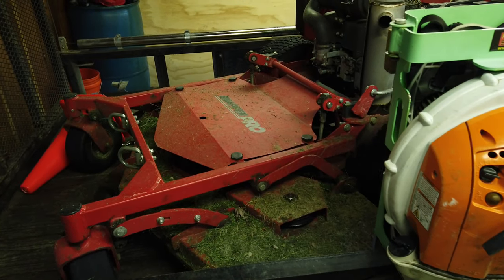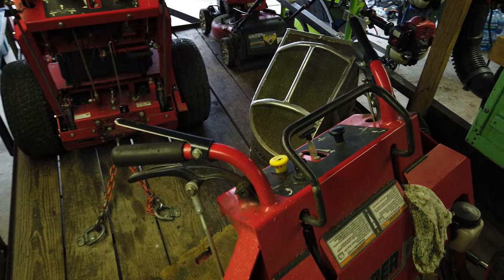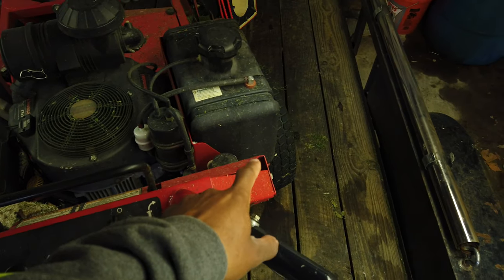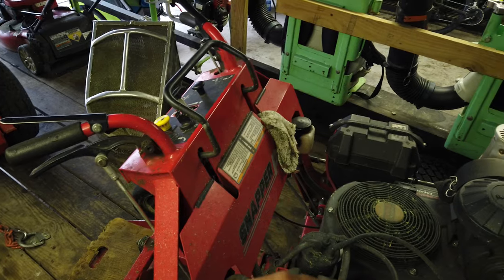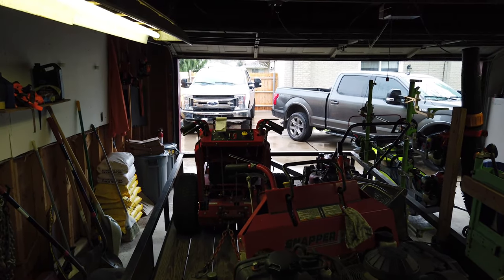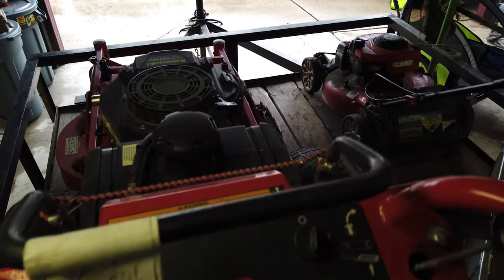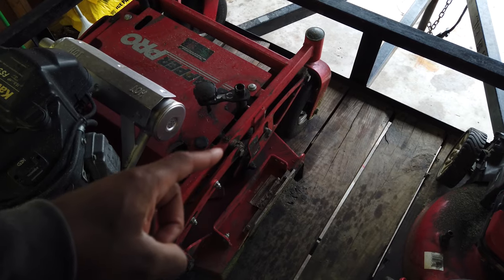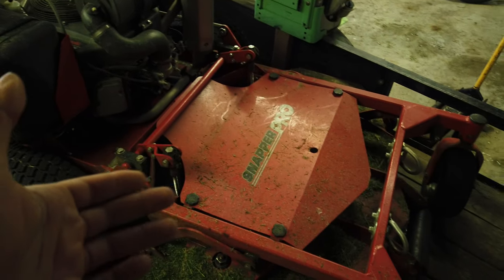Should i upgrade to the ferris z3x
I'm contemplating whether or not I should upgrade to a Ferris Z3X🤔